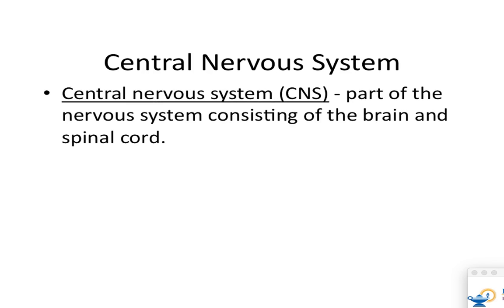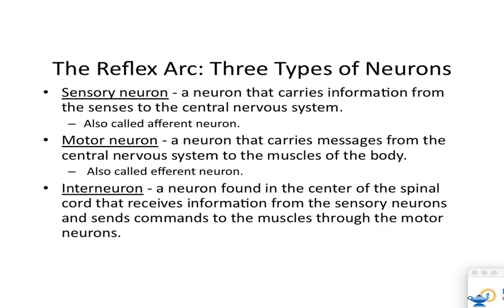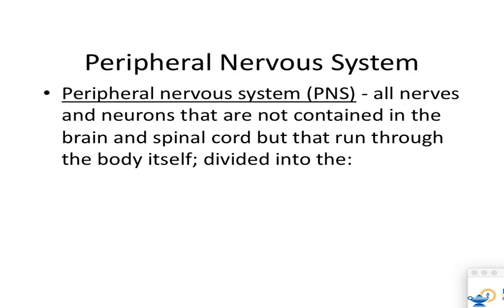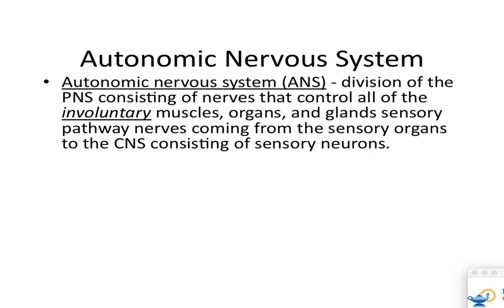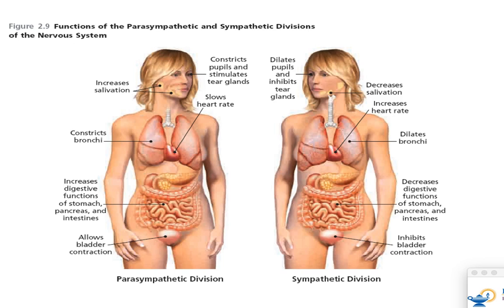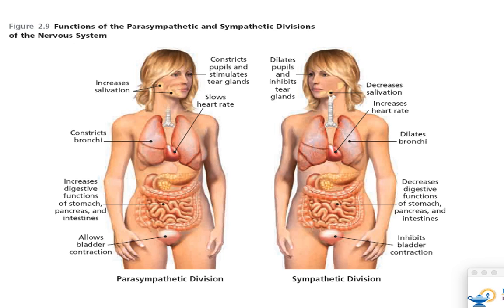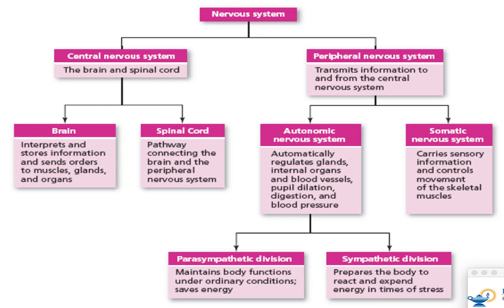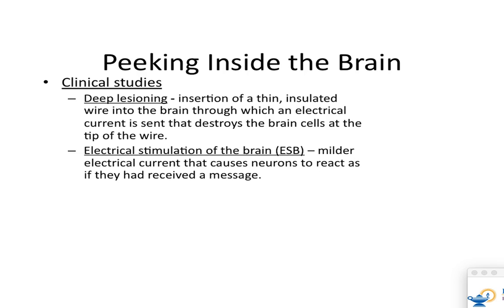APP--WK 4--Day One